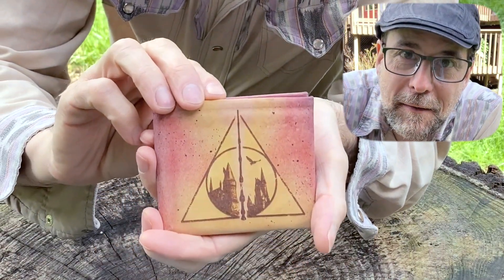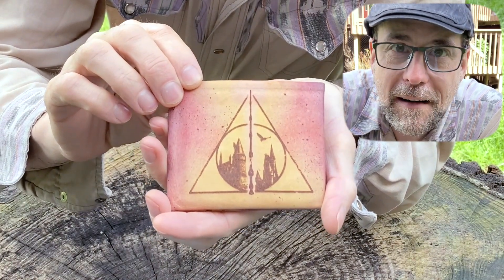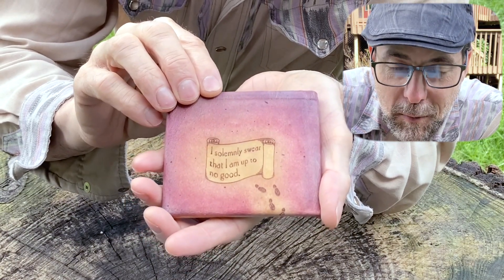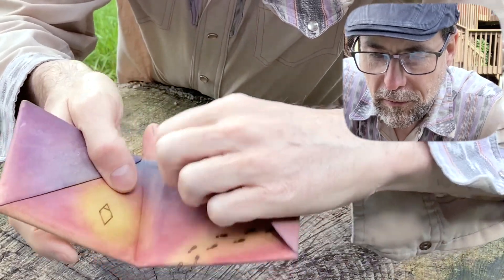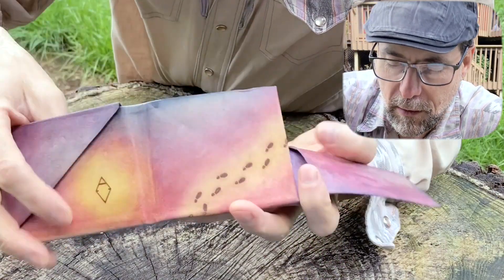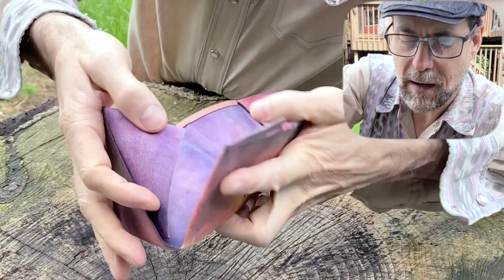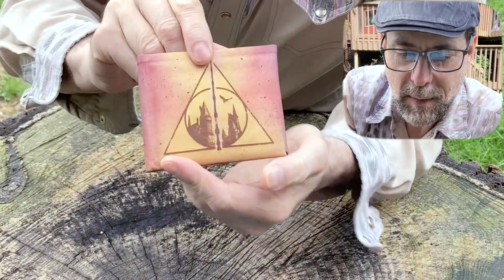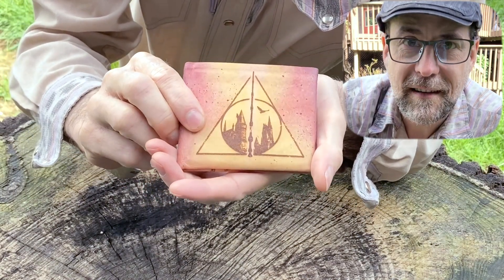The Deathly Hallows Folded Origami Leather Wallet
The Deathly Hallows (and incantations Harry Potter used to activate and deactivate The Marauder's Map) are laser emblazoned on kangaroo leather and folded into a built-for-life leather wallet.

Question: What does your built-for-life dream wallet look like?

AVFolds Product Promotion:

We use and recommend Glowforge lasers. The following link will save you $250 on The Glowforge Plus or $500 off The Glowforge Pro and will support AVFolds to the same degree:

About This Channel:
Welcome to AVFolds Origami Wallets! This channel features the original, all-leather and built-for-life wallets folded from single pieces of the strongest and most sustainable leather.